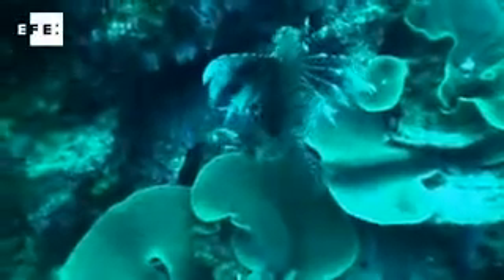New Zealand's remote Kermadec Islands reveal underwater secrets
Sydney (Australia), 17 May (EFE).- New Zealand's remote Kermadec Islands, considered one of the last wildlife frontiers on the planet, hide a rich marine biodiversity in a combination of temperate and tropical waters unique in the world. Scientists from New Zealand and Australia have begun to release the results of a research expedition sent to the region, which has already discovered 80 new species.

EFE TV -Madrid- 13:25 GMT.